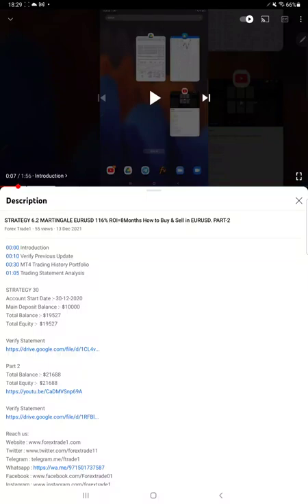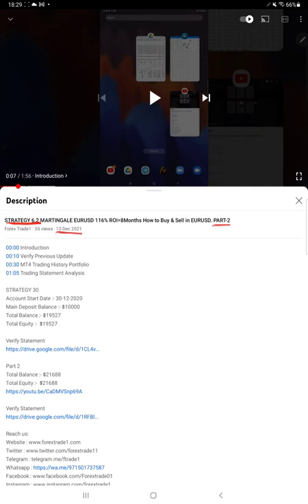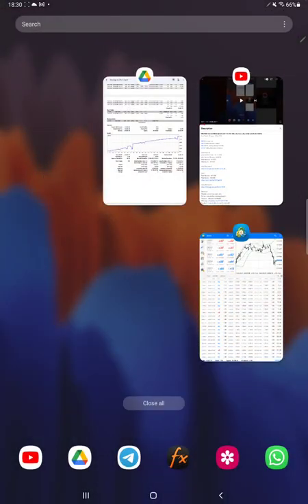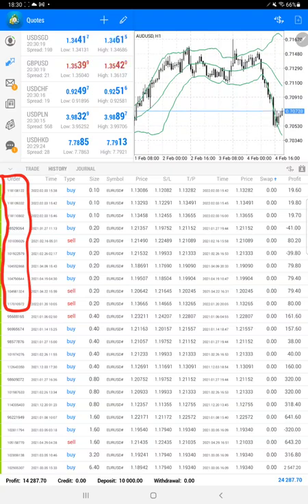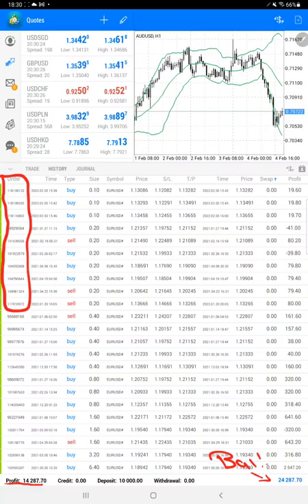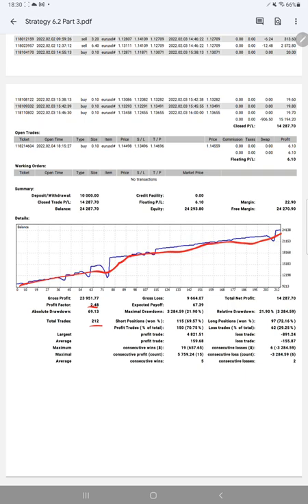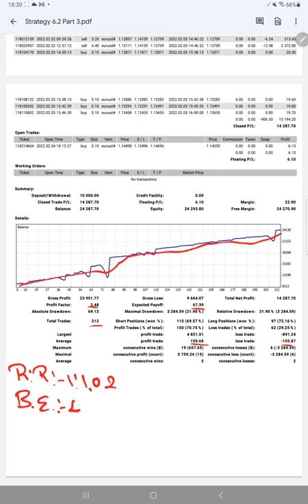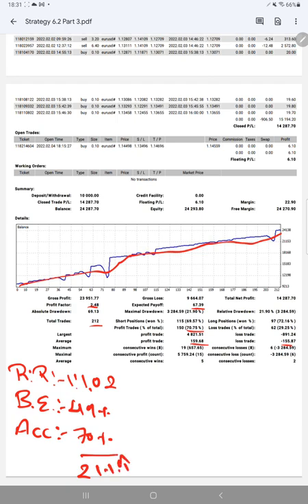STRATEGY 6.2 MARTINGALE EURUSD 142% ROI=10Months How to Buy & Sell in EURUSD. PART-3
00:00 Introduction
00:10 Verify Previous Update
00:30 MT4 Trading History Portfolio
01:00 Trading Statement Analysis